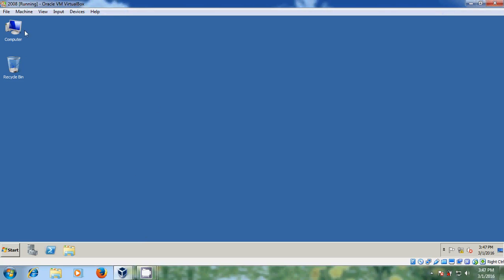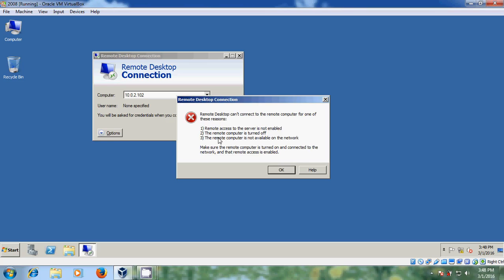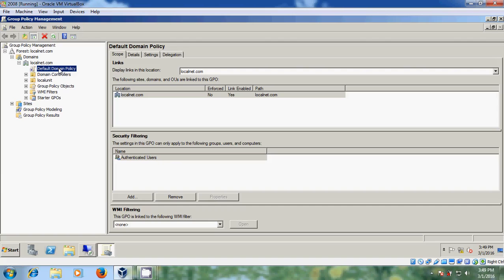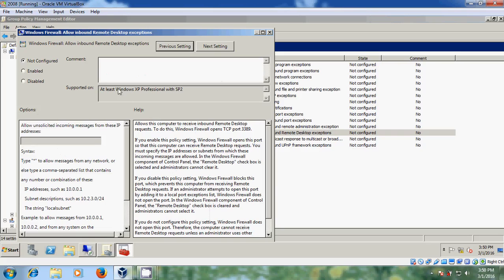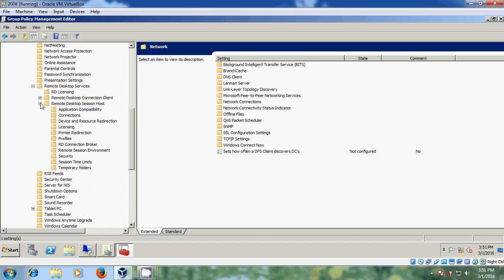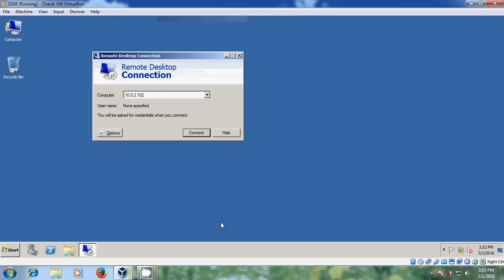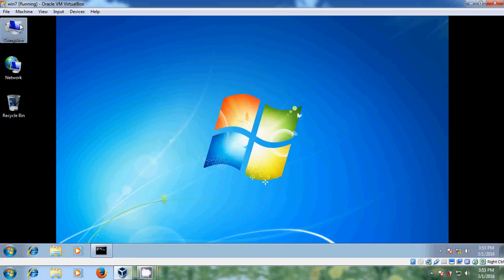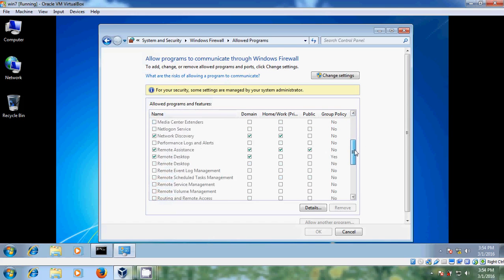Server 2008 R2 - How to configure Remote Desktop using group policy in Windows Server 2008 R2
In this tutorial, I have shown configuring Remote desktop connection using group policy for connecting remotely the client computers from server in Windows server 2008R2.